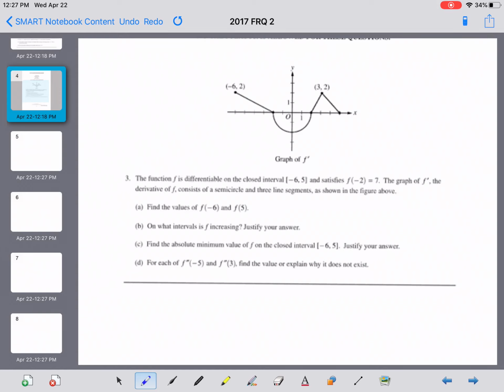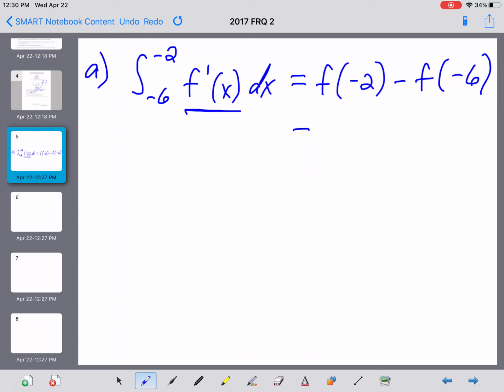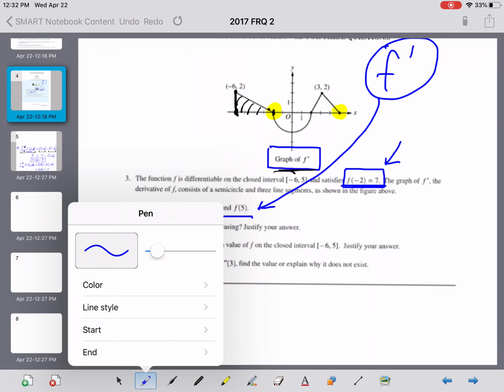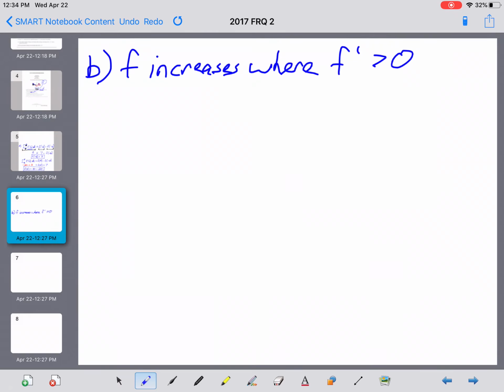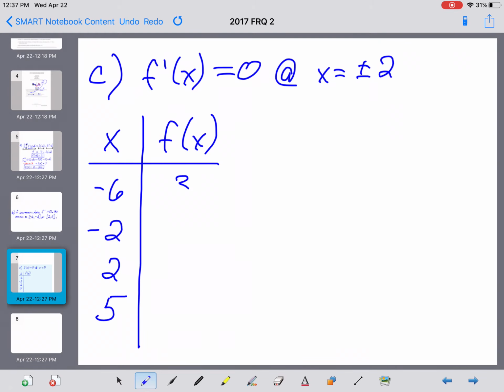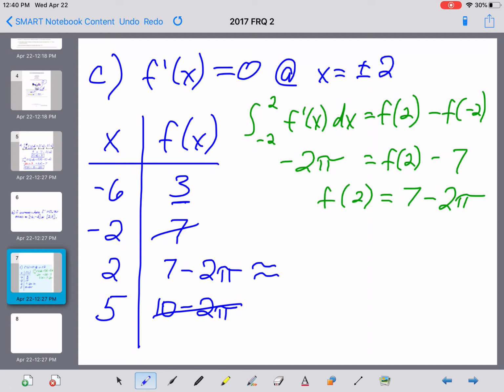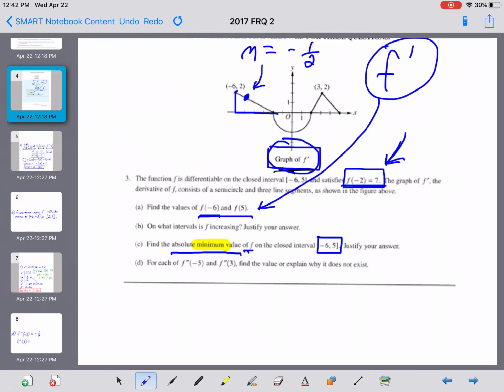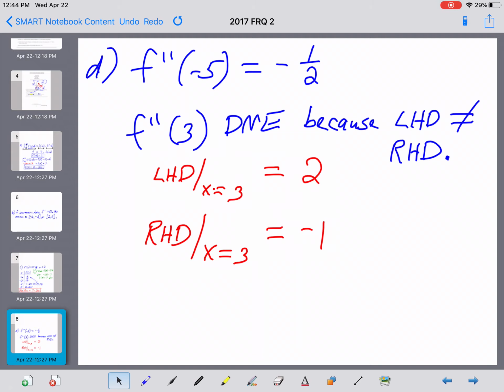AP Calc - 2017FR.3